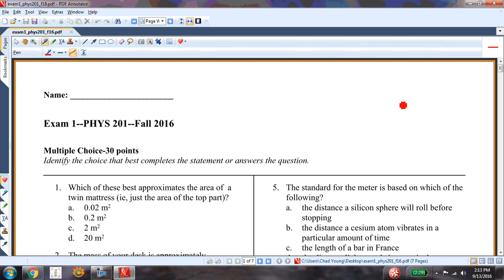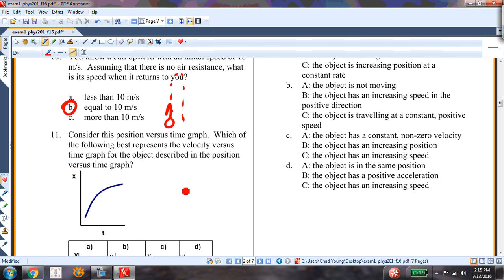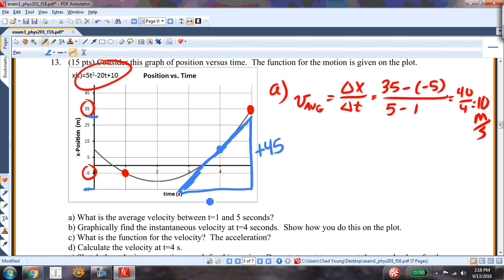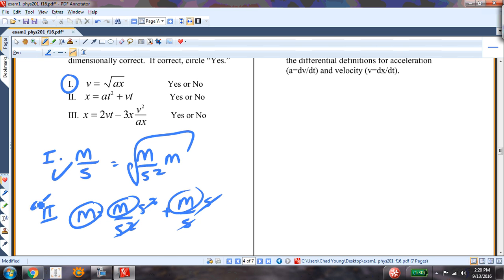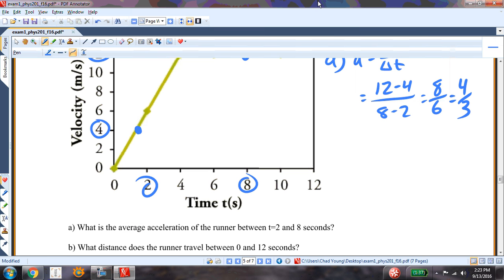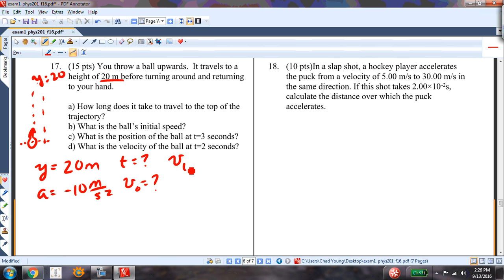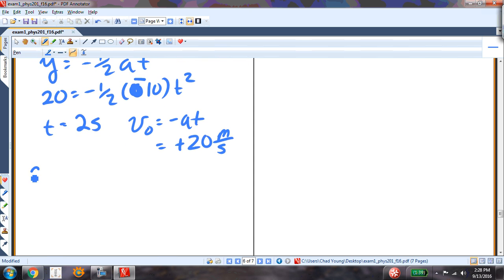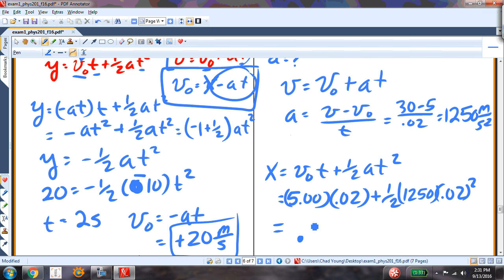exam1 phys201 f16